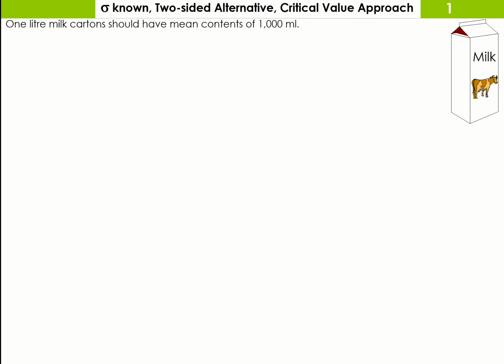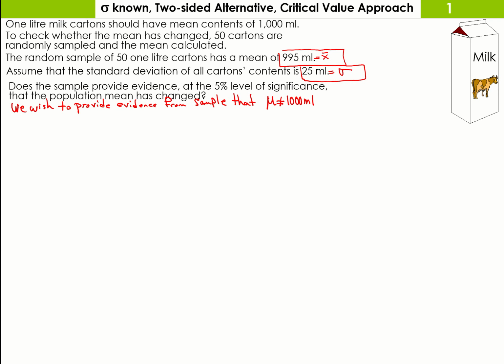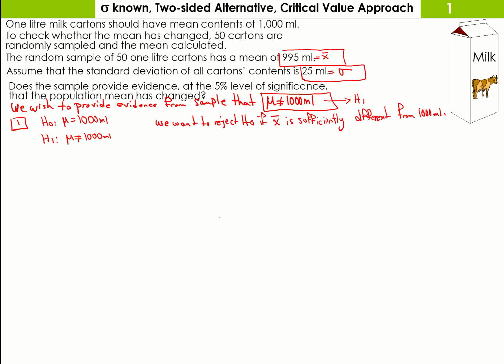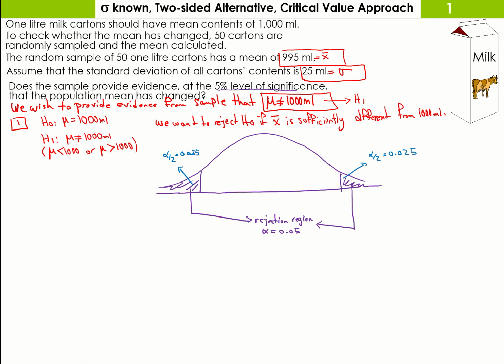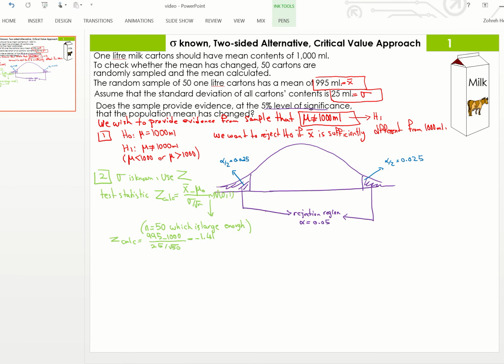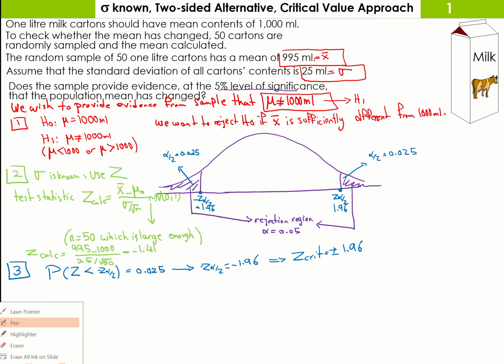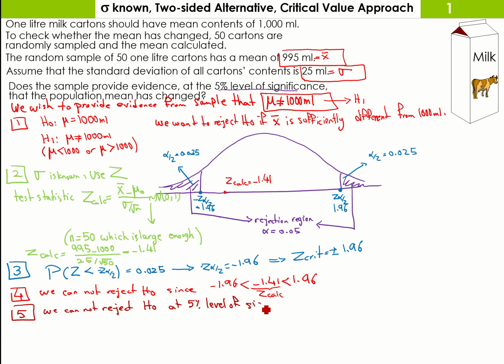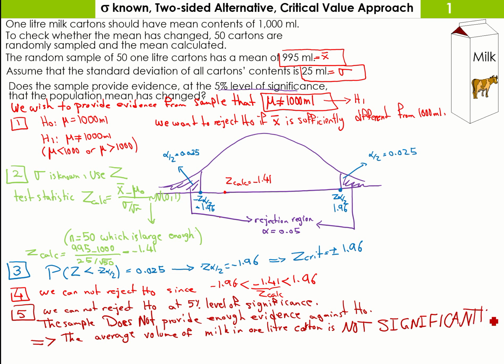2 tailed crit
Hypothesis Test Example: Sigma known/ Two tailed test/ Critical value approach